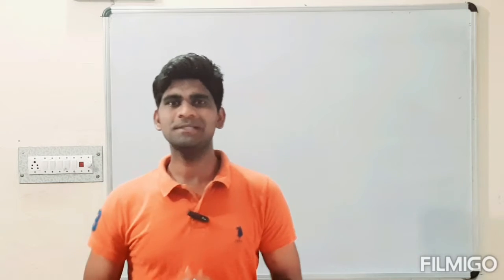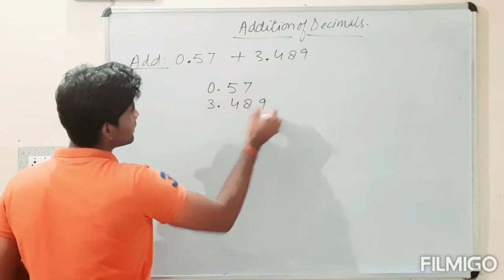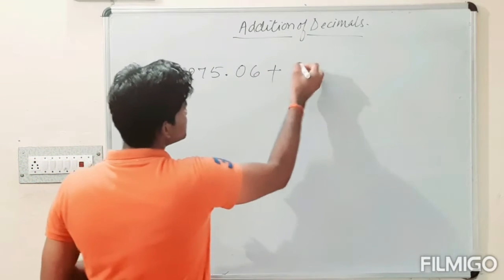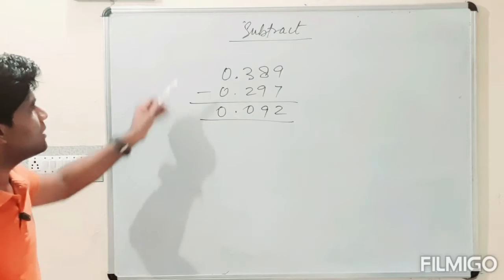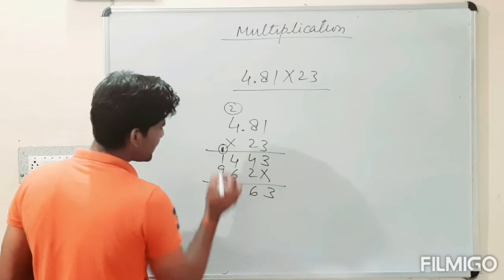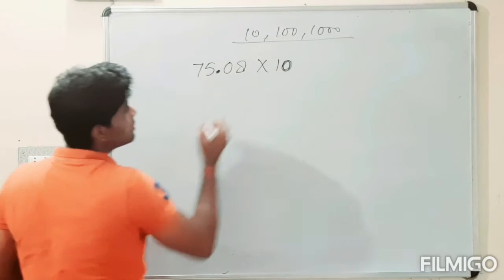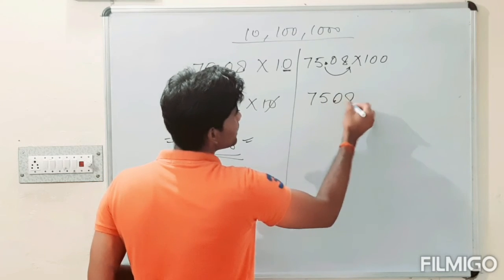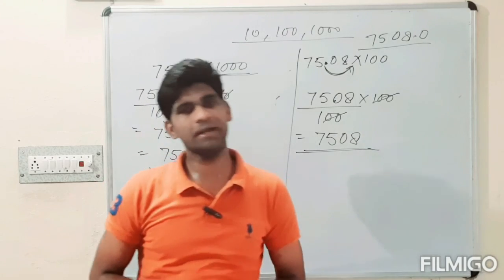Class 5 Maths : Operations in Decimals